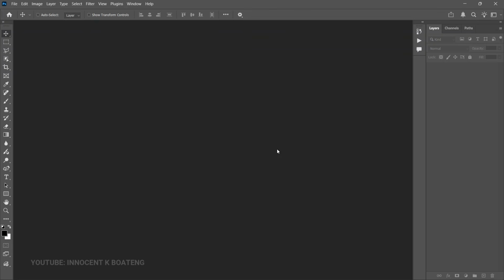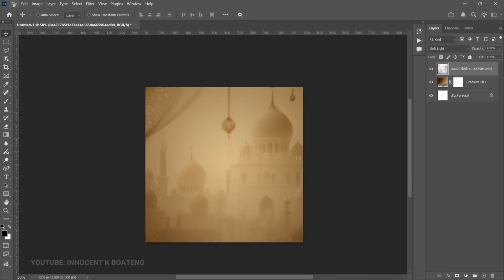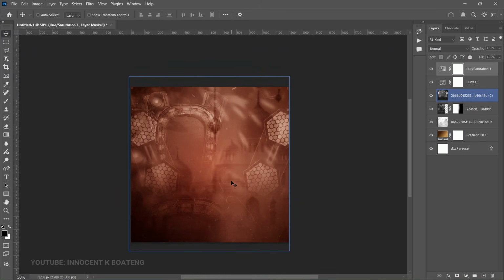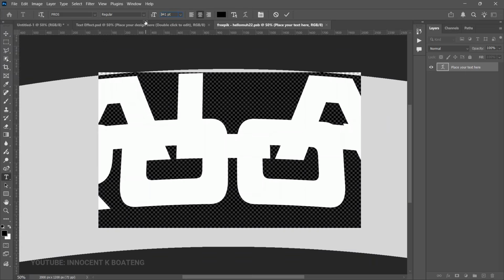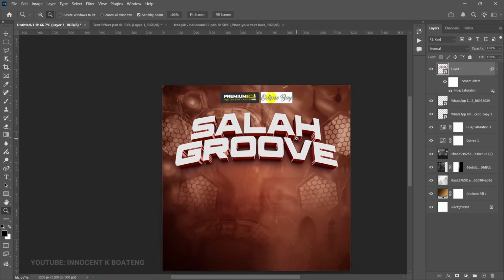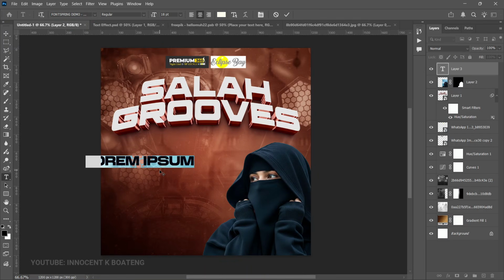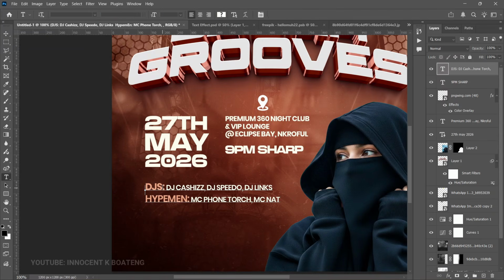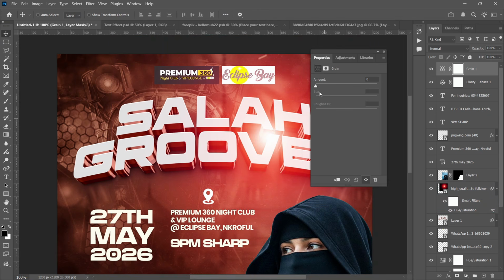How To Design a Modern Club Flyer in Photoshop (+ FREE Text Effect)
In this Photoshop tutorial, I’ll show you step-by-step how to design a modern and professional club flyer using Adobe Photoshop. From composition and typography to lighting and effects, you’ll learn techniques that can help improve your flyer designs and make them stand out.

And that’s not all — I’ll also be giving out the FREE text effect used in this design!

Whether you’re a beginner or an experienced designer, this tutorial will help you level up your flyer design skills.

What You’ll Learn:
• Modern flyer composition
• Color grading & lighting
• Typography techniques
• Professional blending effects
• How to make your flyers stand out

🎁 Get resources, including FREE Text Effect here: I'll upload when the video reaches 300 views

0:00 intro
0:34 setting up the project
0:50 background
3:52 Text Effect
7:22 Image
8:03 Text (info)
10:12 Effects - Lens flare, vibrance, grain
11:50 Conclusion

Much love